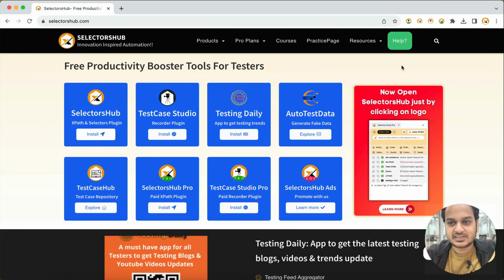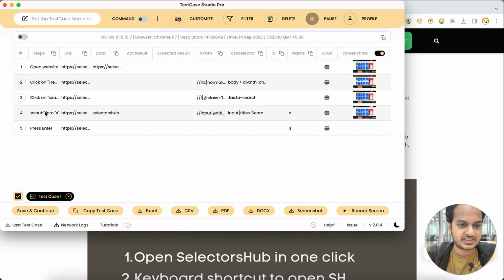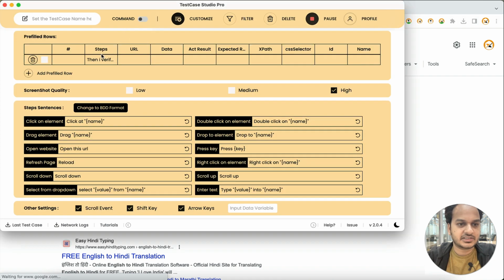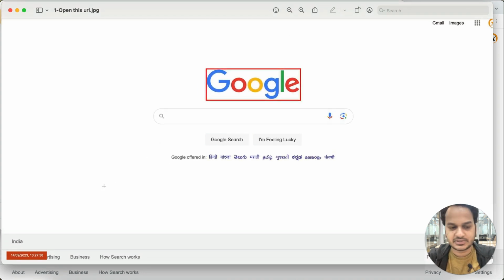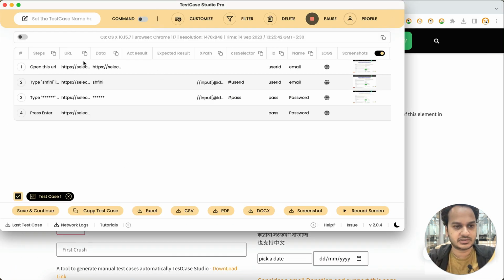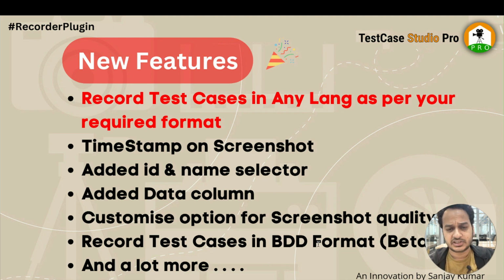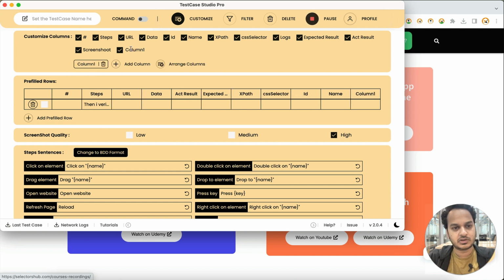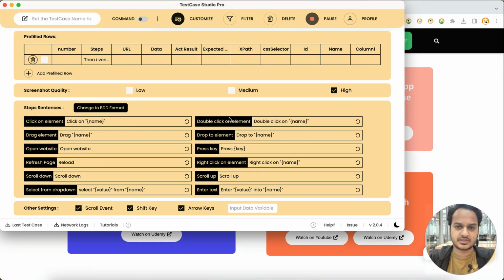TestCaseStudio: Record Test Cases in Any Lang, BDD Format support, Time on Screenshot & lot more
Please find the download link and steps here to get started with TestCase Studio Pro Version-